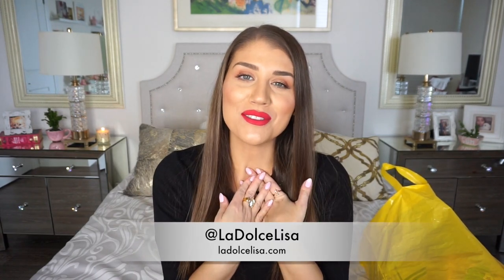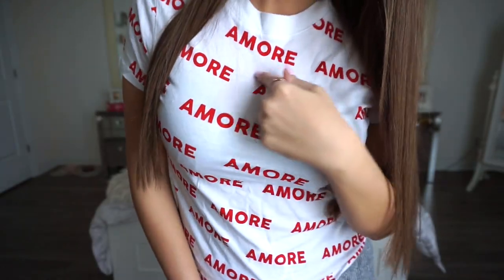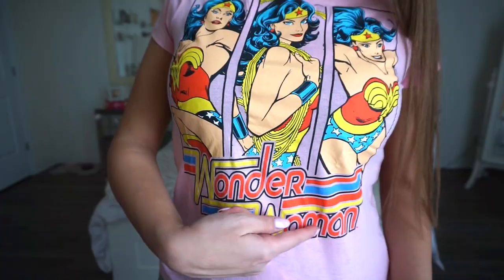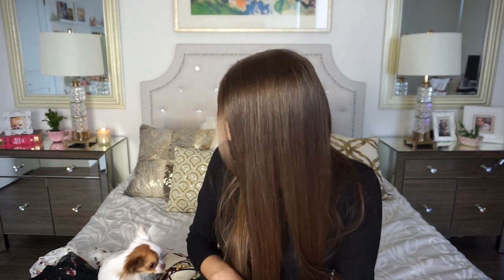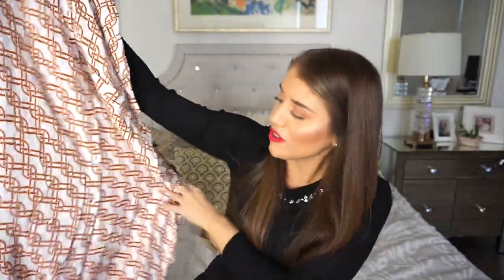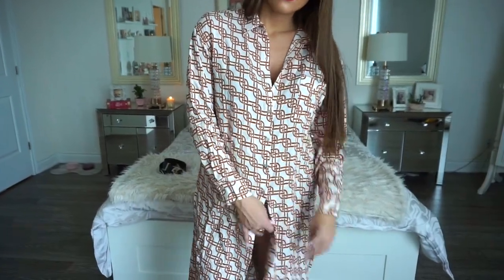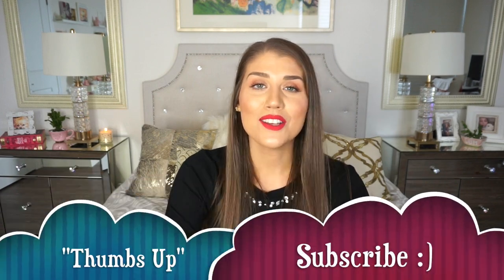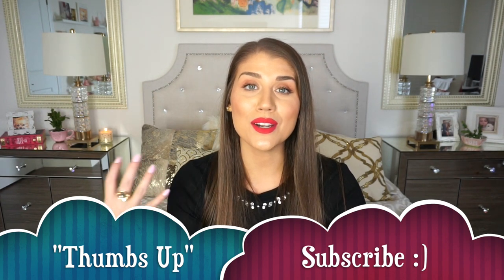Forever 21 Try-On Haul | Affordable Clothing Haul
Hi guys, If you love SALES, and are excited for both dressy and casual clothing, this is the haul video for you! I love finding the best deals on clothing, and so Forever21 often has great sale items! Nearly everything was purchased on sale, and as usual I tell you the prices. I hope you enjoy this haul video, as I tried on every item for you to get a better idea on how they fit! I have also included my sizes in the video as well, as that may help some of you out. I should mention that when trying a few things on, the dress was a bit too "revealing" for my taste, so I would likely pin the cleavage area a bit. Also, the pants and possibly even the skirts could have been a bit of a better fit in a medium, where as the graphic t-shirts could have been a bit more comfortable in a large, as I feel they ran a bit small. I will say that even though the sweat pants were a bit big, they are seriously the most comfy pair I own! I also did something new and found clothing items in both the plus size and kids section, which was really interesting because I basically bought clothes in every size from kids, small, medium, large, and even 0x! That goes to show you that sometimes shopping at these kinds of stores, the sizes can really vary from one item to the next. You can find these items in store or even online as it can be a bit easier to shop their website (forever21.com). I hope you enjoyed these dressy/casual inspired looks that won’t break the bank, and maybe I even inspired you to check out the Kids section (haha)!